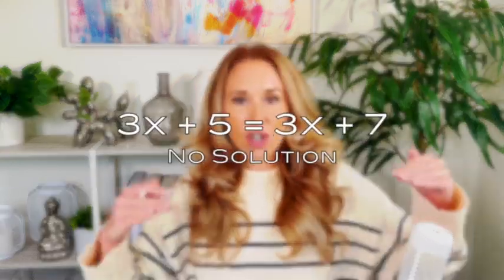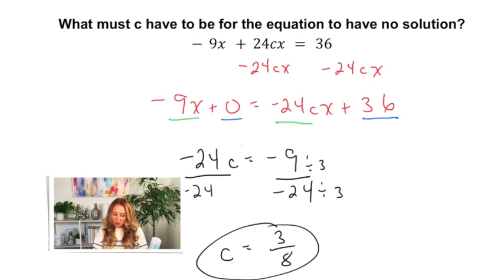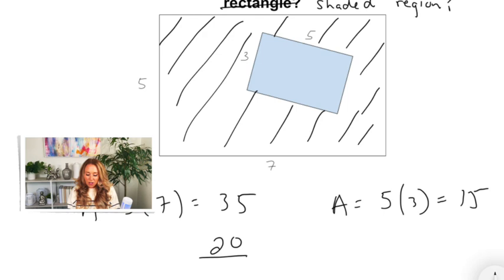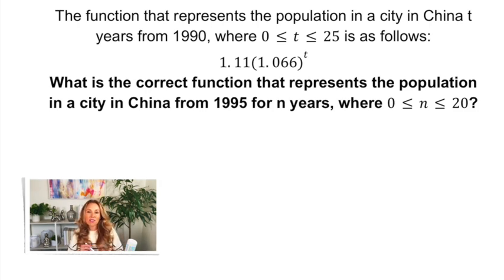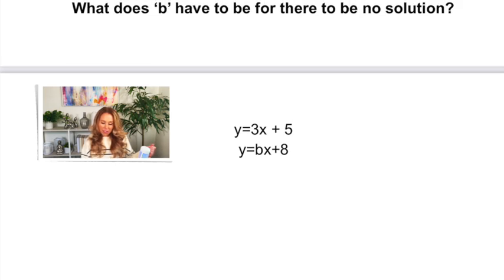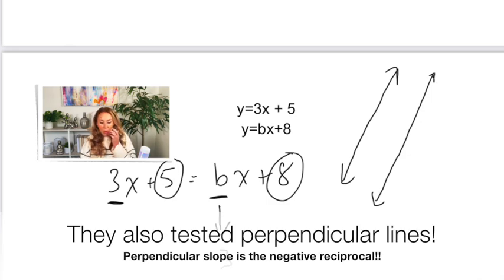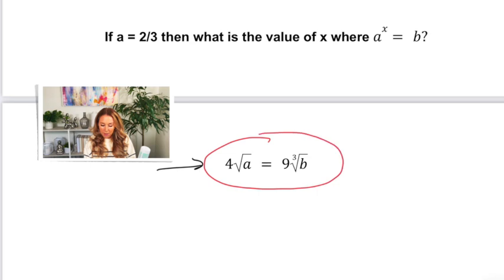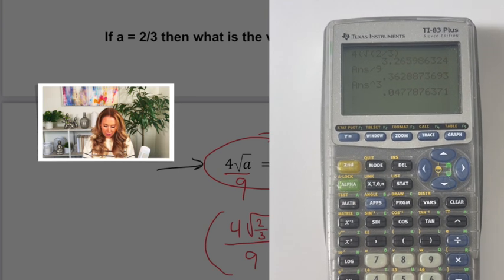October SAT Math Solutions REVEALED!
You will have a solid prep plan (the same one I use for my in-person workshops), but best of all, it's at a fraction of the price and you can go at your own pace! This is a good course to sign up for if you're taking another test after the October test :)

I have been prepping hard for the October SAT, working with students, completing practice sections, and looking through the most recent tests that were released. I JUST took the test Saturday! I have some professional insights as to what I thought about the test and I remember a lot of the math problems! I'd like to share with you how I solved these SAT math problems. Please share with me your solutions as well!